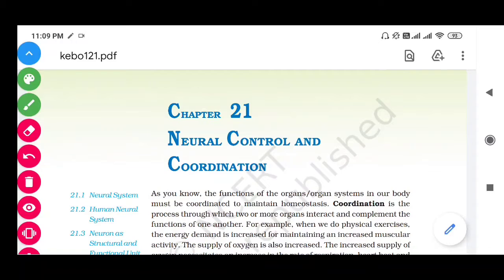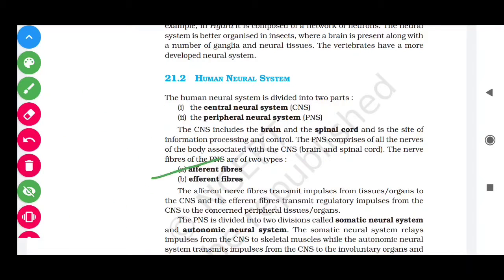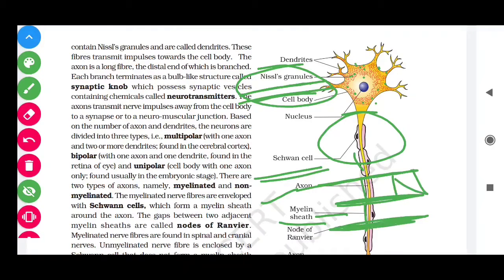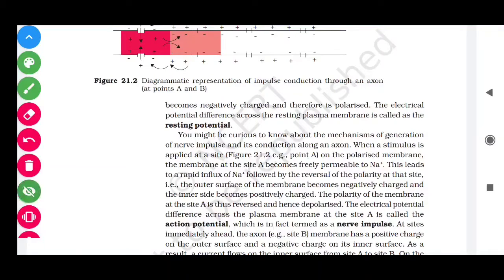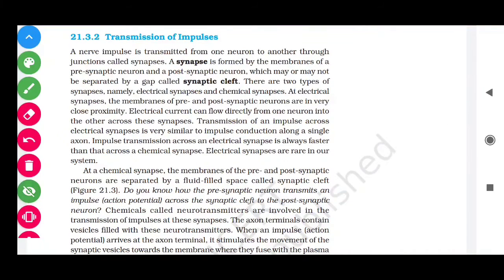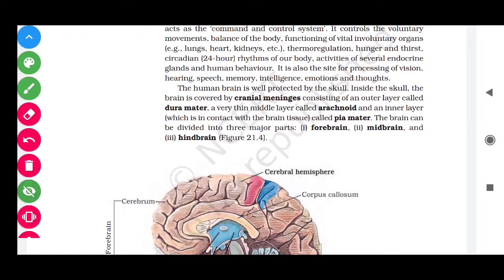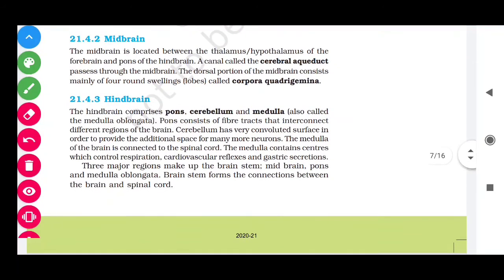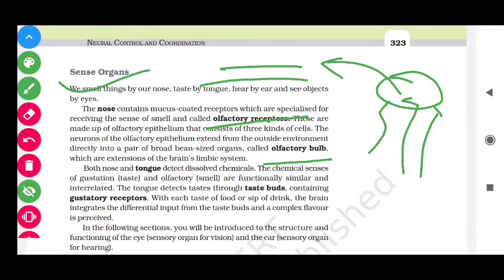Neural Control and Coordination | Class 11 NCERT Biology 😀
About the Video This video is about Nervous system of human Body.

Neural network

Nerves system

Nervous system

Neural Coordination